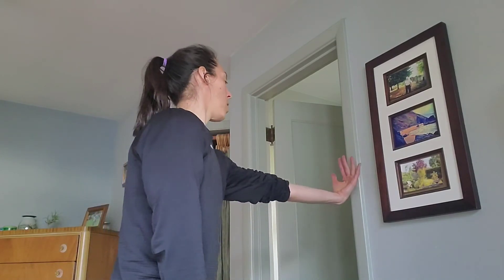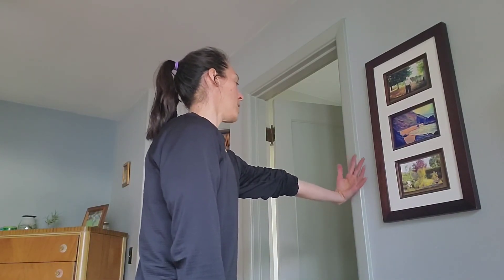Troubleshooting 'bicep' pain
Re-enactment of a gym conversation with 'tendonitis' (self-diagnosed).  After this brief stretch which he confirmed was pleasing he went right back to doing bicep curls.  [If he would have done some slow, lighter, thumbs-rolled-out bicep curls, he would have been on to something.]